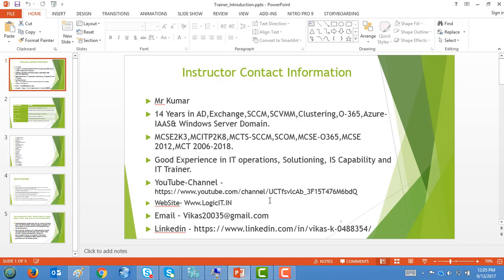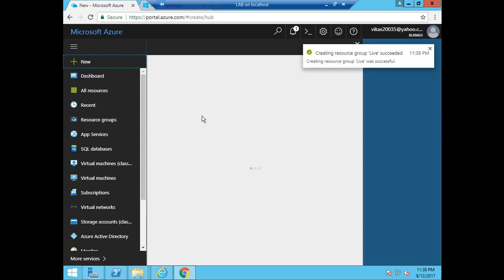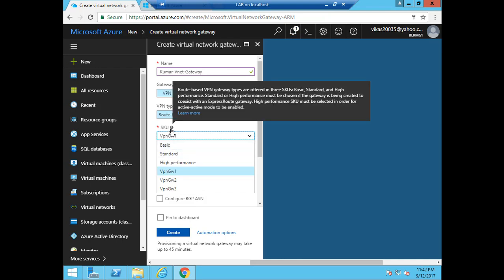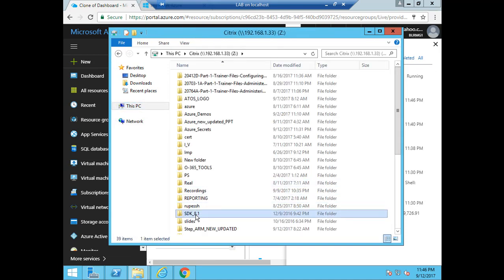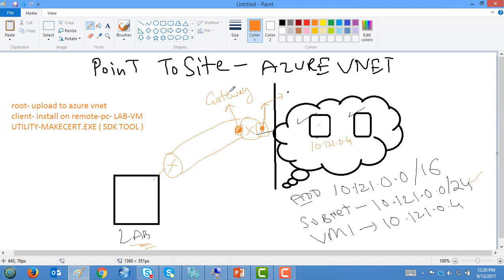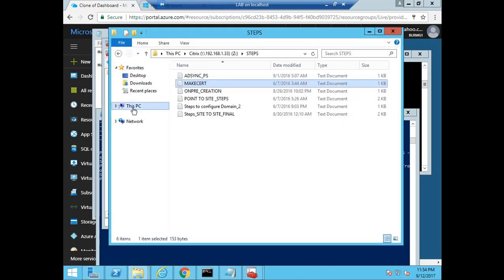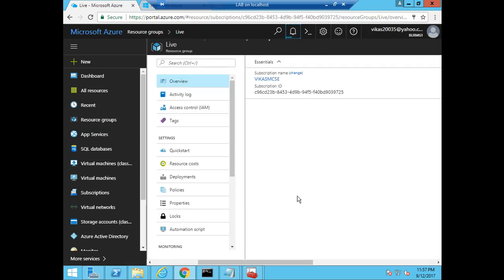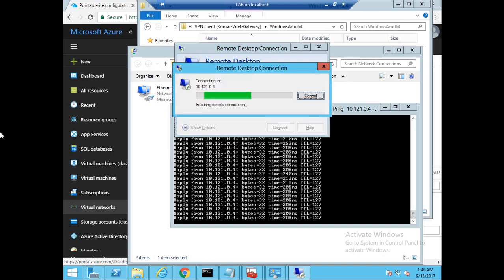Azure Point to Site VPN - Step By Step-ARM-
Azure Point to Site VPN - Step By Step-ARM - STEP BY STEP